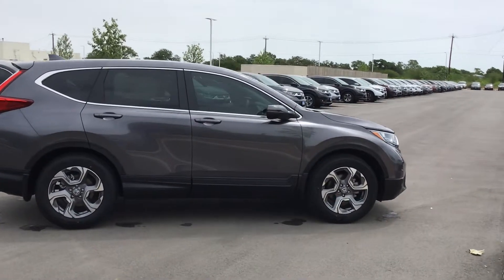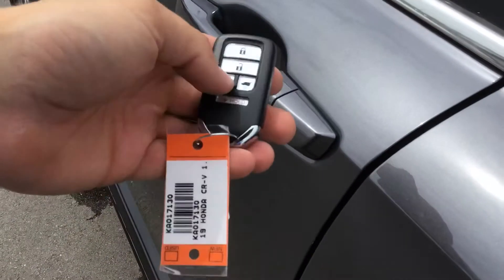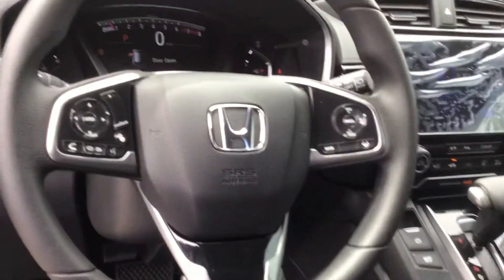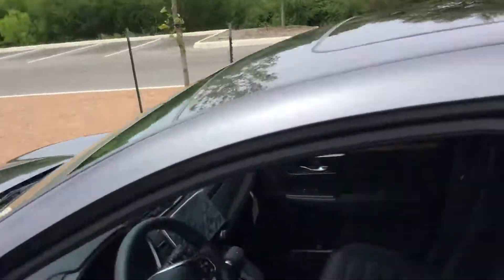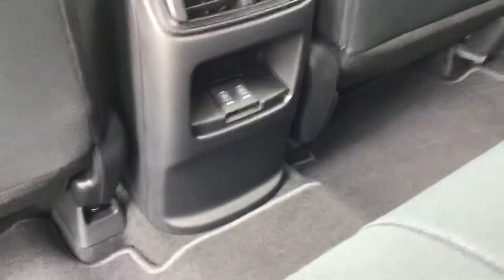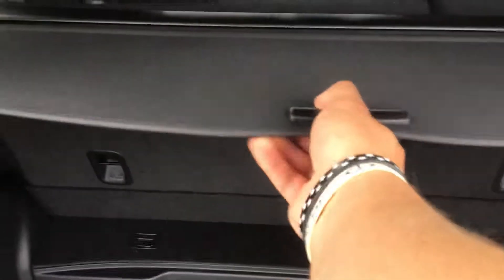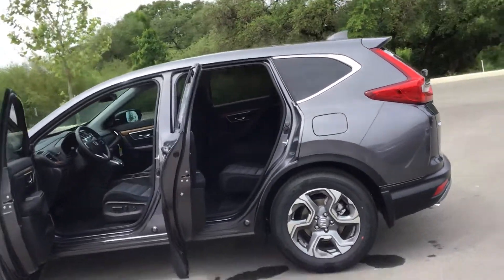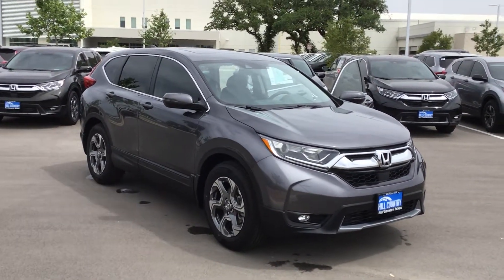Rosa’s 2019 CR-V Walk-Around